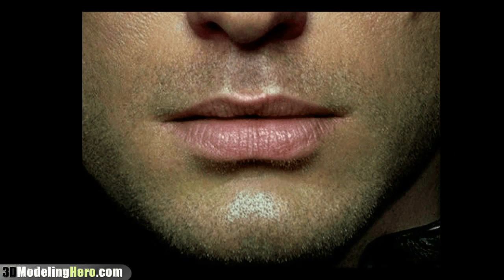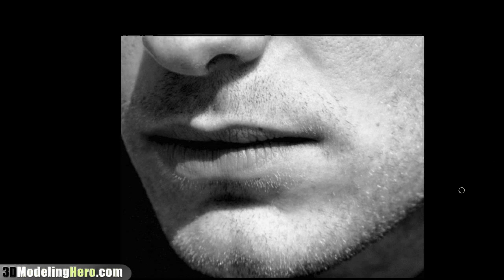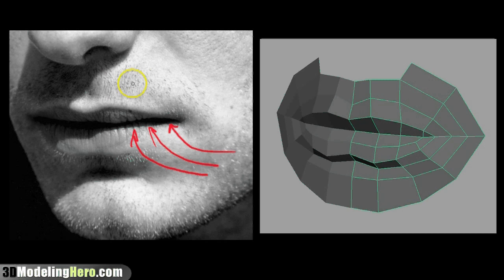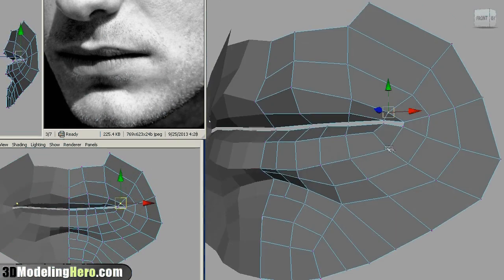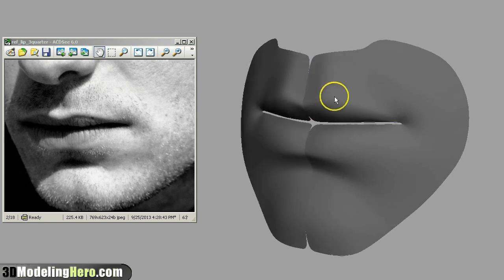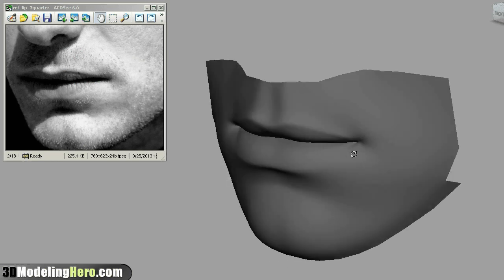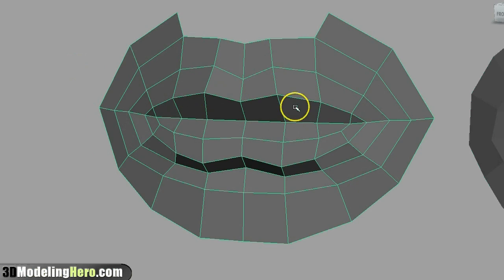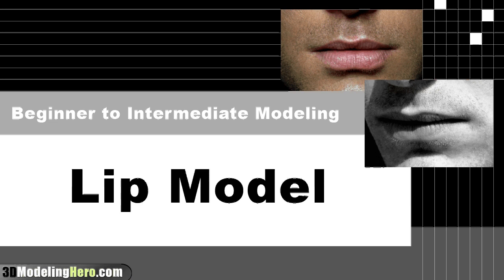How to Model Lips & Mouth - Low Poly Beginner 3D Modeling Tutorial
Lip modeling tutorial in Maya using box modeling. Download these models for free at my blog,